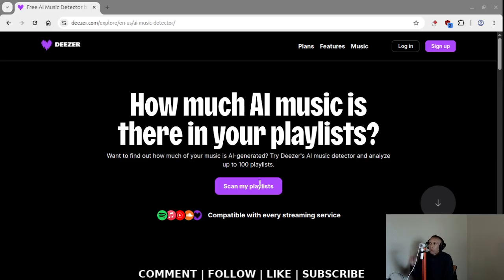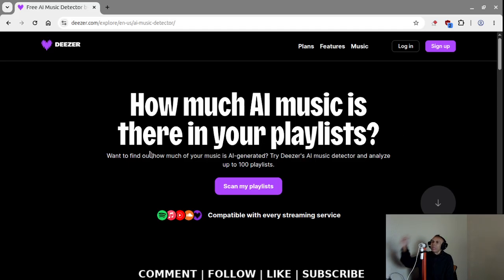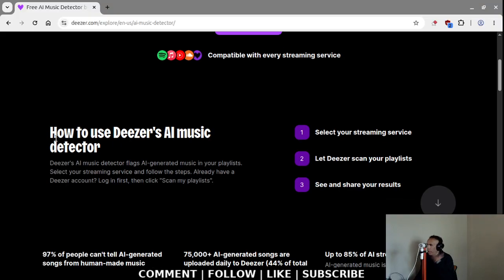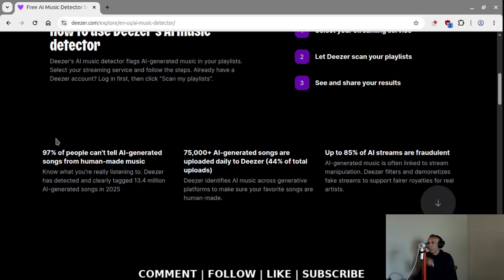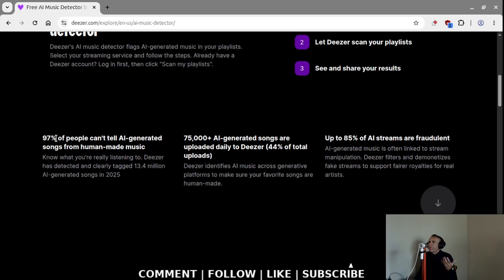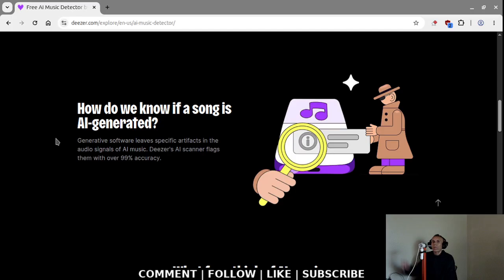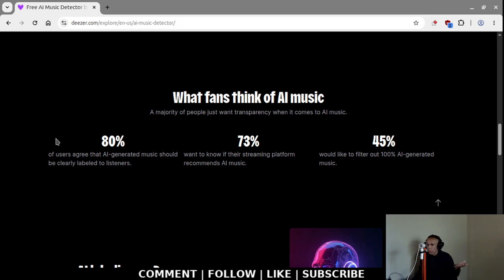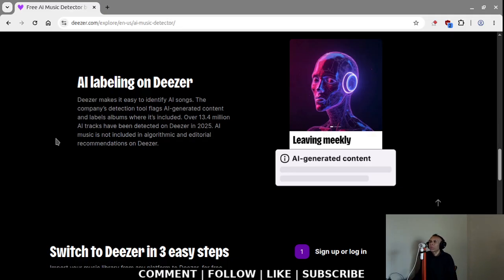How to Use Deezer Artificial Intelligence Music Detector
Deezer company released an artificial intelligence music detector tool. Usage instructions were discussed.